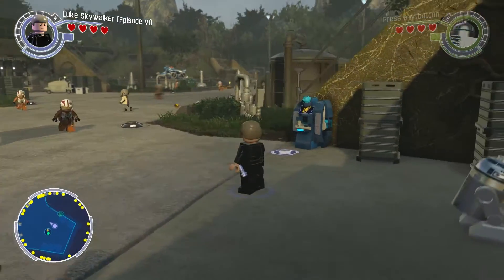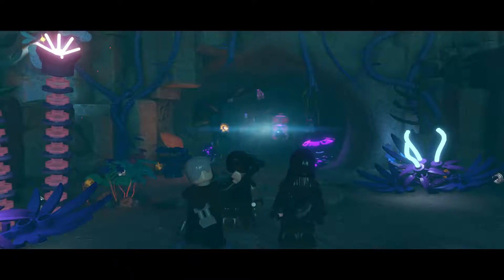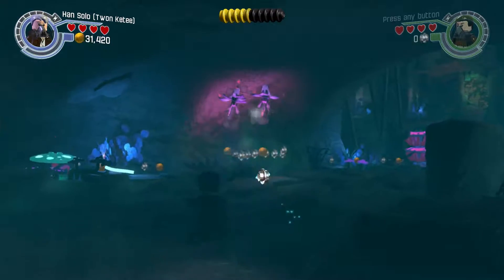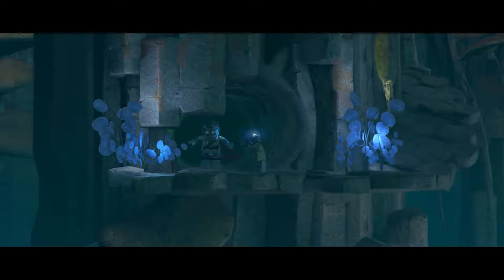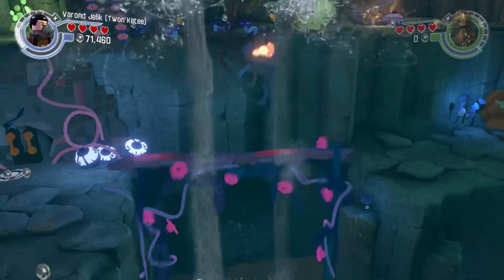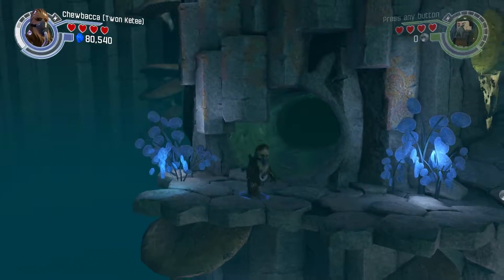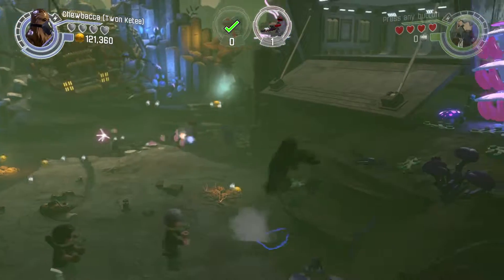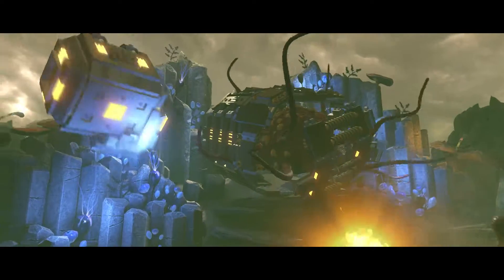Rathtar Hunting!!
Third Extra Mission for Star Wars: The Force Awakens! We're hunting Rathtars.